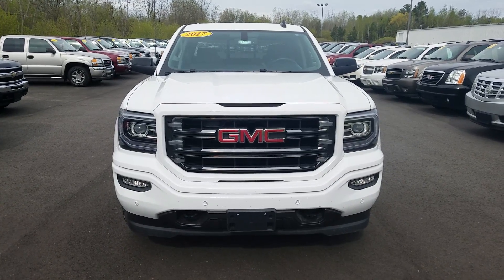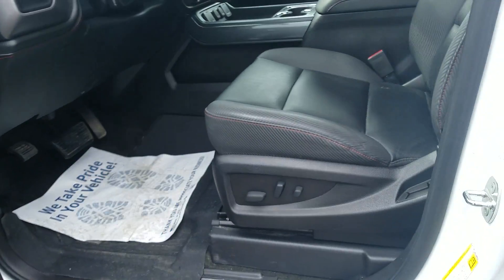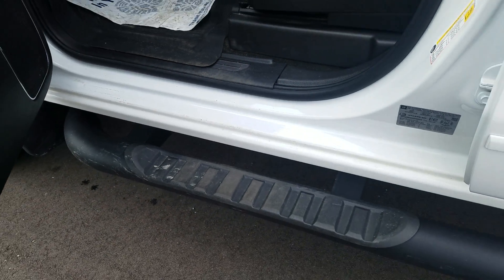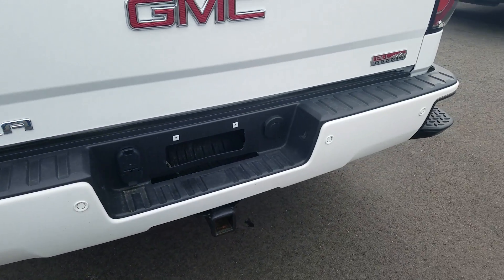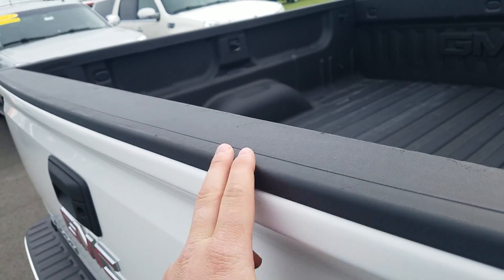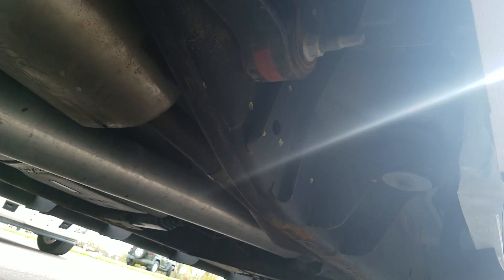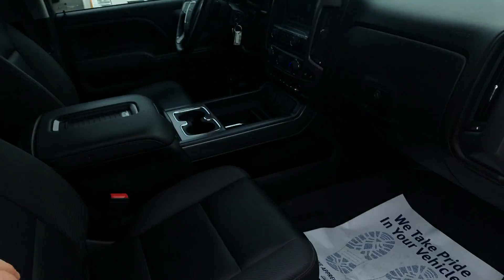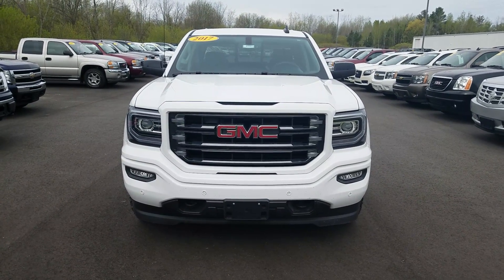2017 GMC Sierra 1500 SLT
2017 GMC Sierra SLT 4WD All Terrain at Schafer Chevrolet in Pinconning MI.